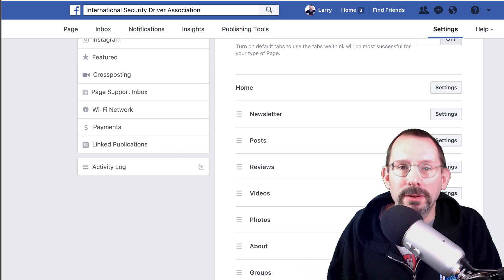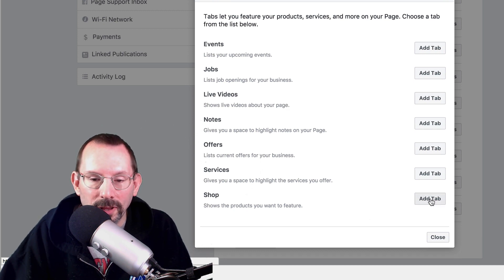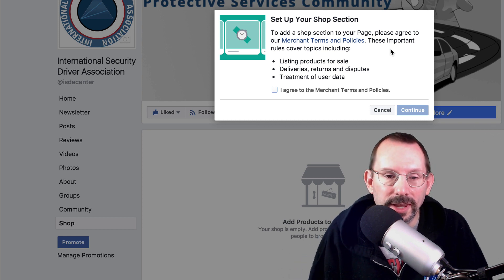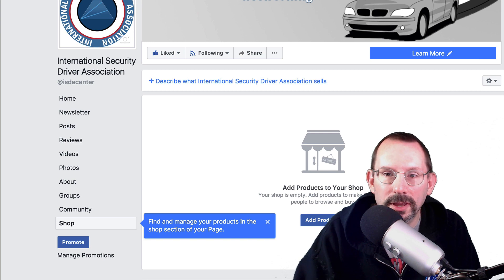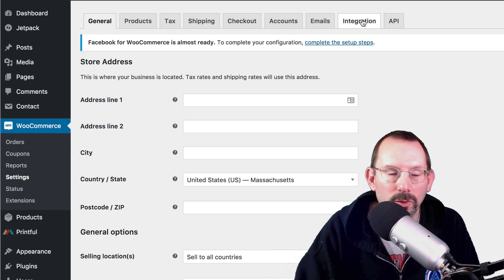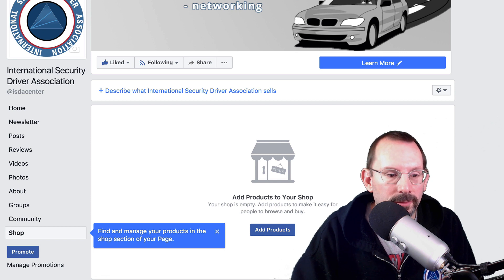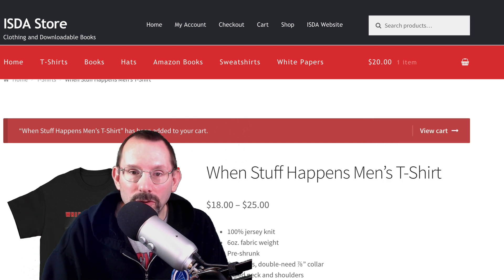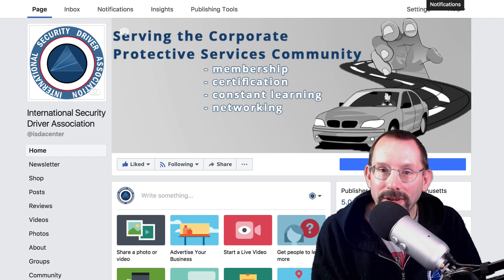How to Create a Facebook Shop with Woocommerce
Facebook for Woocommerce WordPress plugin allows you to seamlessly connect your Woocommerce store with your Facebook page store/shop tab.

Here are the steps involved:
1. Activate your shop tab on your Facebook page
2. Set up settings for your shop - select purchase on another website
2. Download, install and activate the Facebook for Woocommerce free plugin in your Woocommrce store
3. Once activated go to Woocommerce settings Integration tab
4. Follow the steps to connect your Facebook shop and your Woocommerce store products

Recommendations:
Create and install a Facebook pixel on your store for easily tracking your customers through Facebook insights / Ad manager

If you have a product on your store that you don't want displayed on the Facebook store, you can select "Hide" from the products list on your store website. On your Facebook shop those products will say "Not Published".

TubeBuddy is powerful browser plugin that will save you time & money, boost video performance and help you engage with your audience.